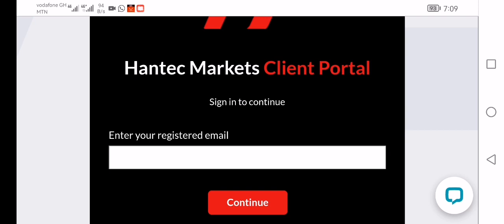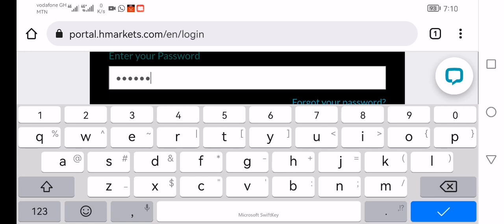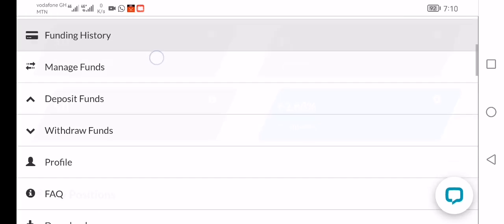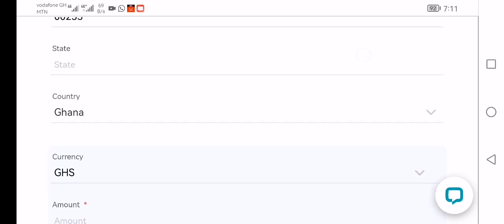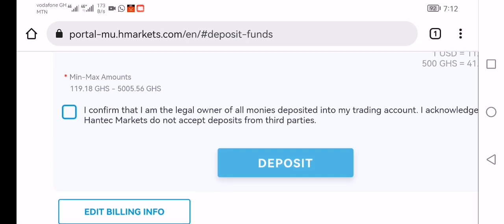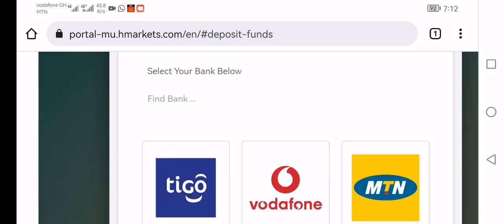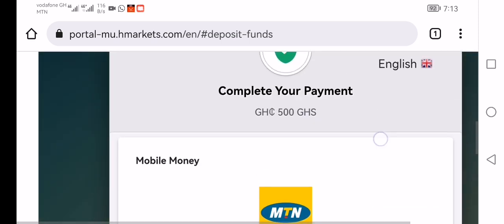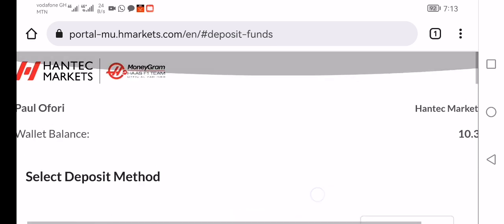HOW TO DEPOSIT INTO HANTECT CLIENT PORTAL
KNOWING HOW TO DEPOSIT UR ACCOUNT WILL BE NICE SO WATCH THIS VIDEO